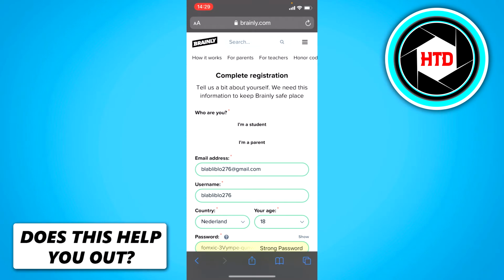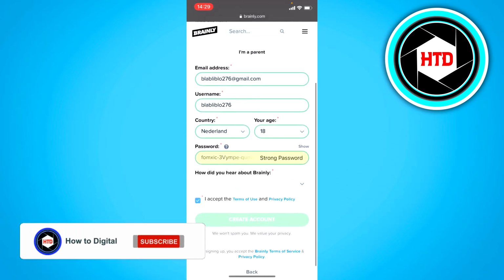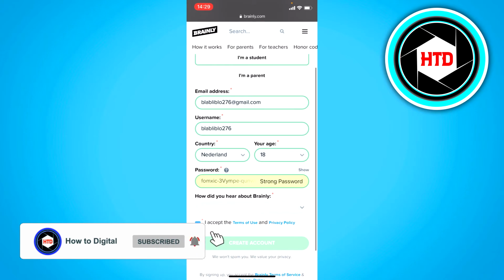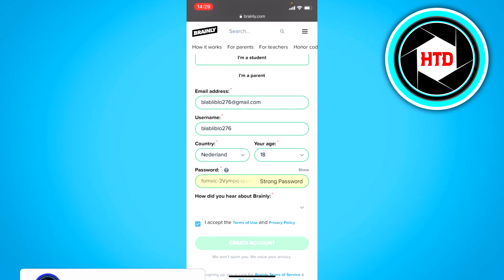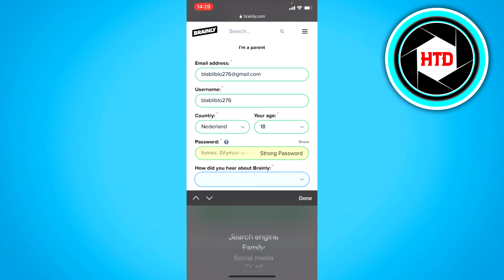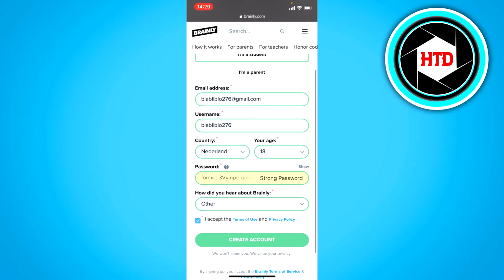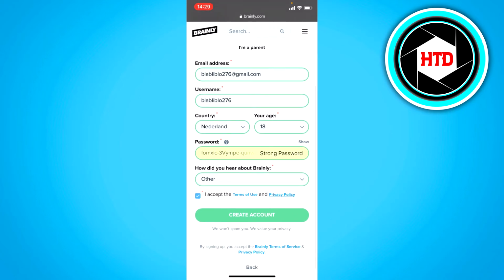How to Create A Brainly Account (2021)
Learn How to Create A Brainly Account 2021

In this video I show you how you can create a brainly account.